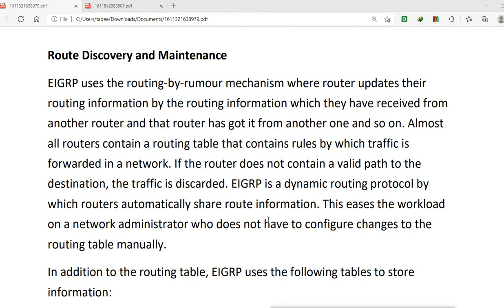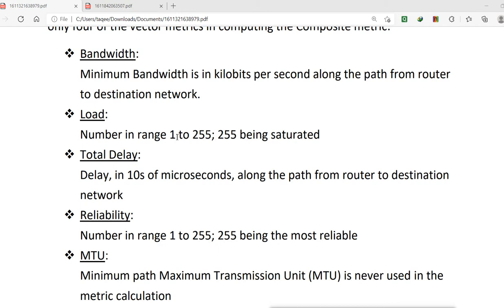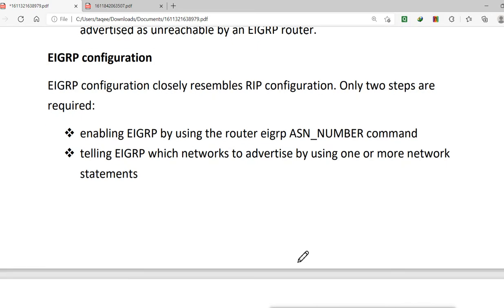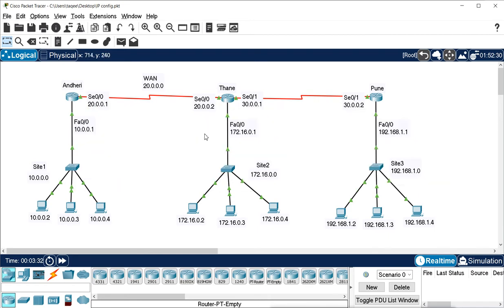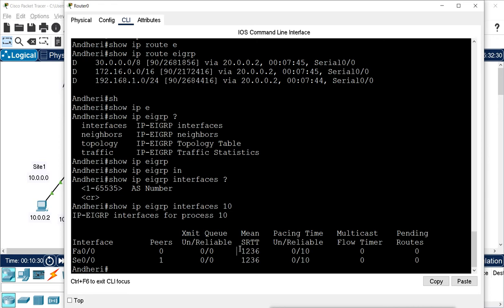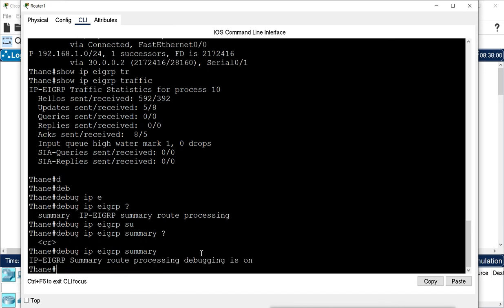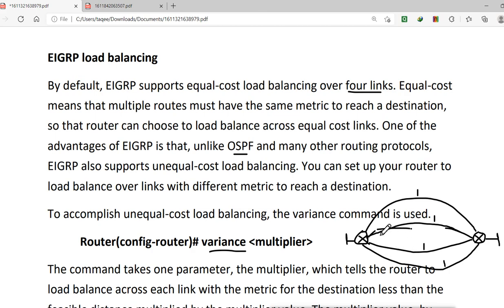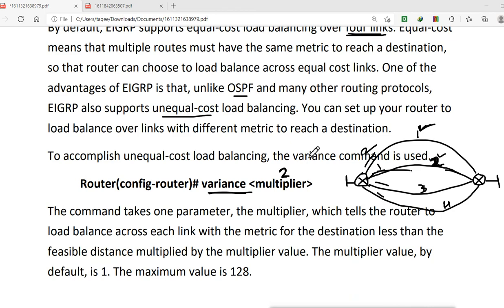EIGRP Route Discovery and Maintenance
This video is about EIGRP maintenance and verification of routes.